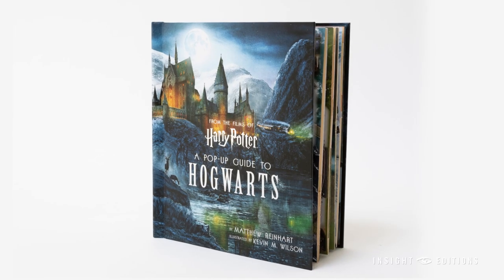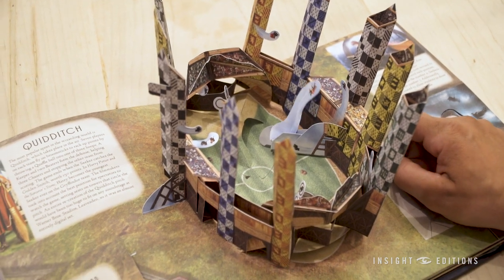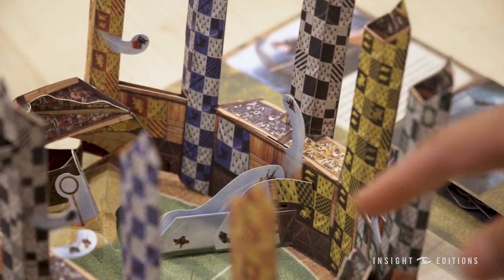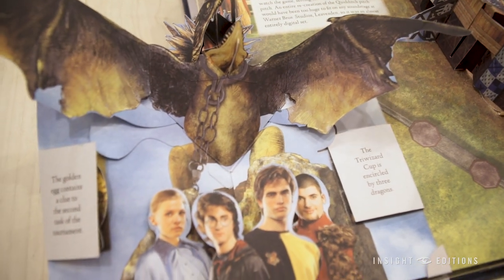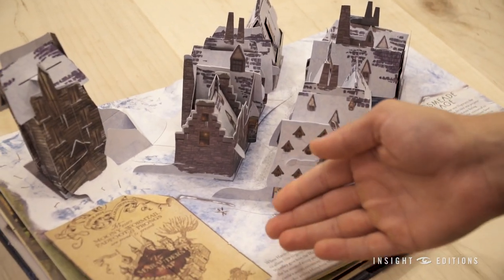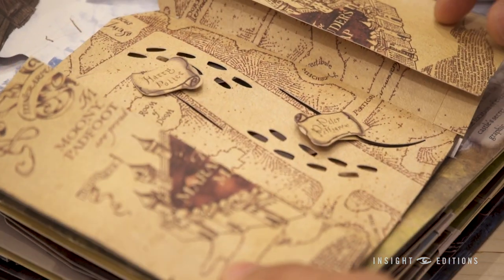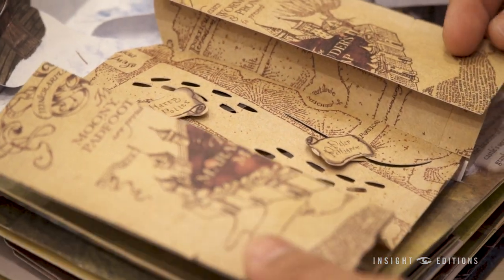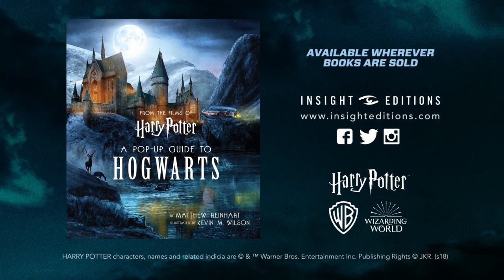Harry Potter: A Pop Up Guide to Hogwarts Trailer #2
Join paper engineer and author Matthew Reinhart for an exclusive debut of the Quidditch Pitch and Hogsmeade spreads inside Harry Potter: A Pop Up Guide to Hogwarts. Available October 23, 2018.